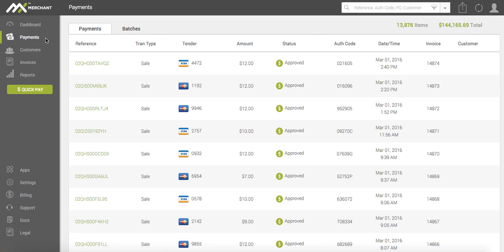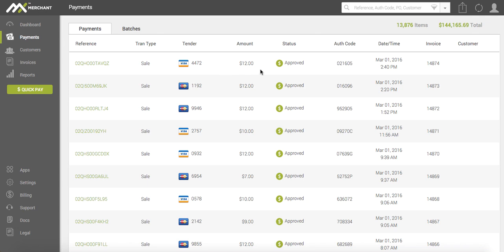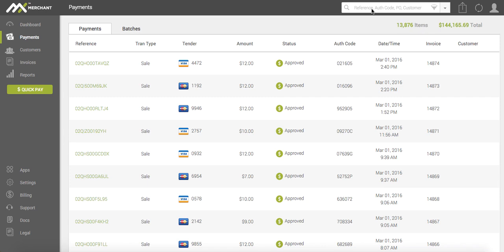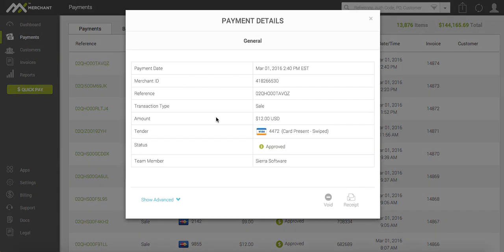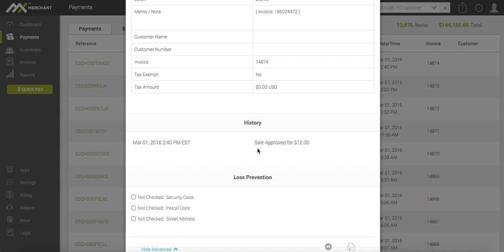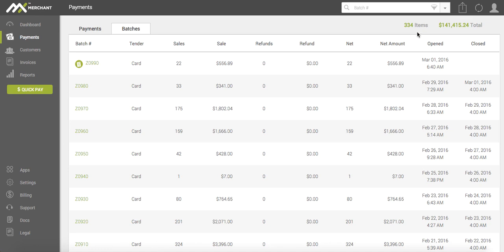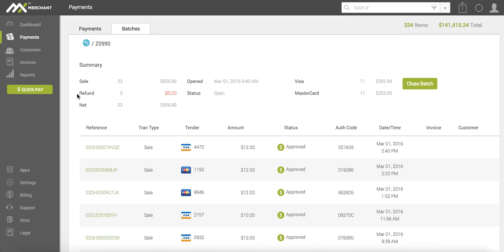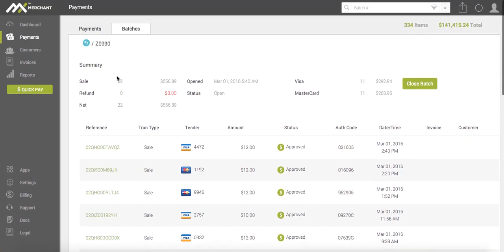Payments Batches MX™ Merchant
How to view your payment batches on MX Merchant